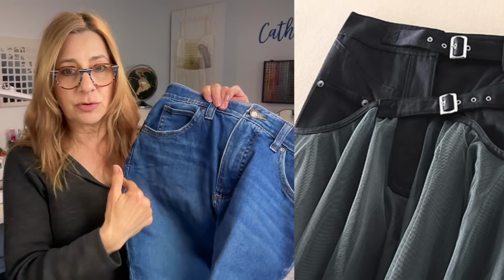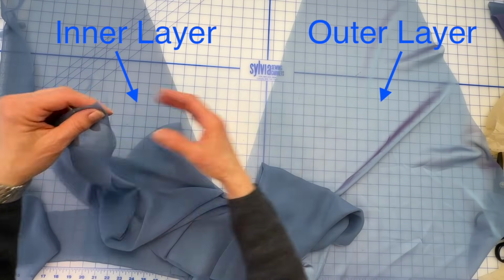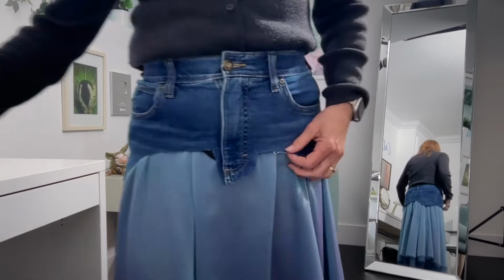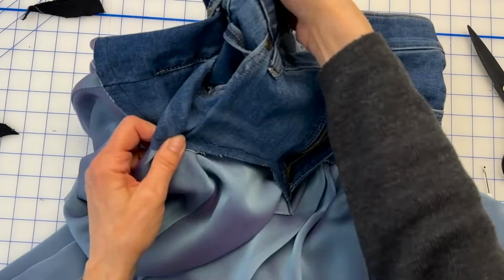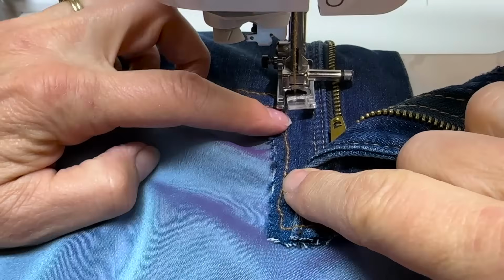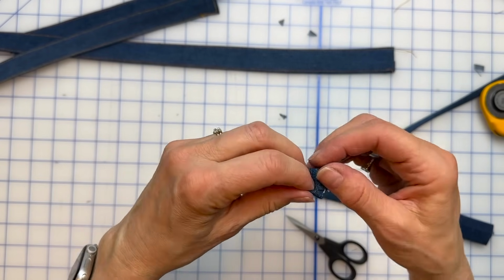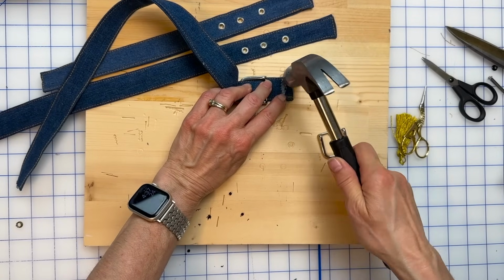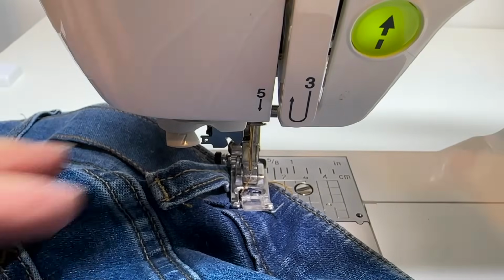Taking inspo from fast fashion, but making it myself!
I fell in love with this skirt but didn't want to  buy fast fashion, so I made it myself with some thrifted jeans, a couple thrifted belts and a few yards of fabric. I’m not saying it was easy, but it was fun and well worth the effort!

The high speed sewing machine in my classroom is the Juki TL 2010Q.
My sewing machine is the Baby Lock Sofia 2
My serger is an old Kenmore but my dream serger is the Baby Lock Victory

MY FAVE SEWING TOOLS
Folding Magnifying Lamp - US Canada
The best seam ripper- US Canada
My big Wiss scissors - US Canada
My little Zwilling scissors - US Canada
C-Thru Ruler - US Canada
6x24” Olfa Ruler - US Canada
Hip curve - US Canada
Erasable Frixion Markers - US Canada
Sewing Clips - US Canada
Pattern Drafting Book - US Canada

~Catherine

0:00 Intro
0:10 The Inspo
0:54 Gathering Materials
3:56 Planning the Yoke
5:44 Experimenting with the Yoke and Skirt
7:12 Cutting the Skirt
8:19 Sewing the Skirt
12:41 Adding Temporary Elastic
13:48 Testing the Yoke Skirt
15:30 Using the Dressform
16:09 Basting the Skirt to the Yoke
18:31 It’s Great!
18:41 A Bit of Fixing
20:16 Back on the Dressform!
20:26 Zigzagging Before Cutting
21:38 Topstitching the Yoke
27:08 Rolled Hem on the Serger
29:00 Making the Belts
33:43 Buckles and Eyelets
40:43 Sewing on the Belts
43:02 Finally  Done!